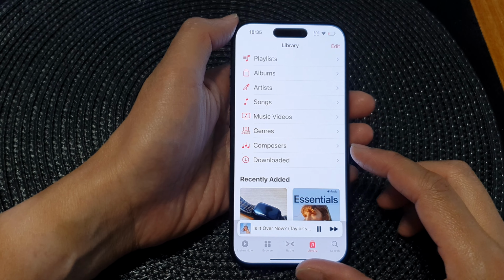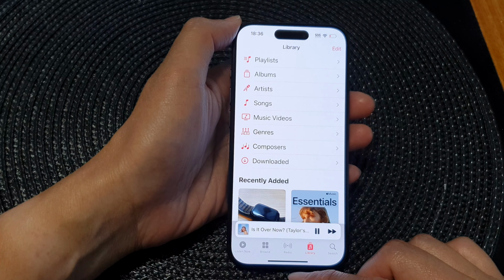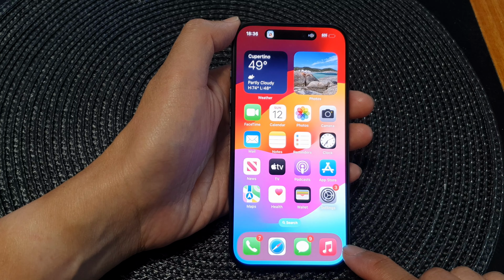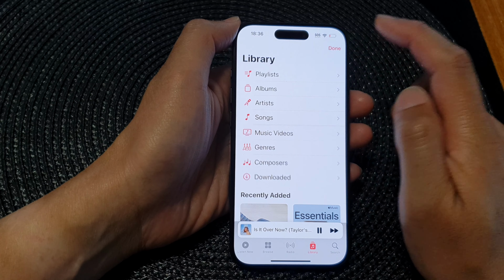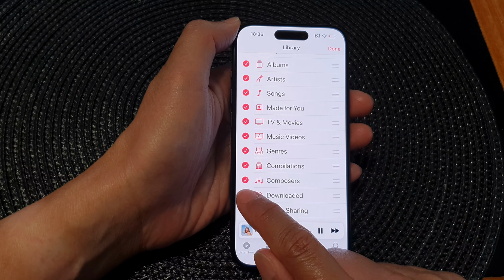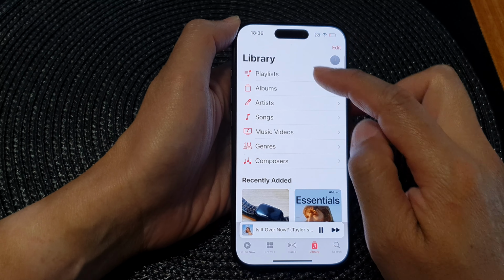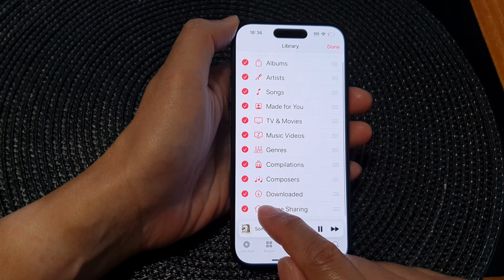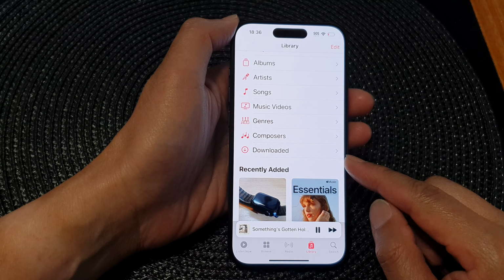iPhone 15/15 Pro Max: How to Turn On/Off Downloaded In Apple Music Library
Learn how you can turn on or off downloaded in Apple Music library on the iPhone 15 / 15 pro / 15 plus.